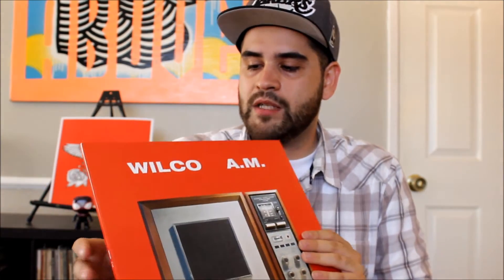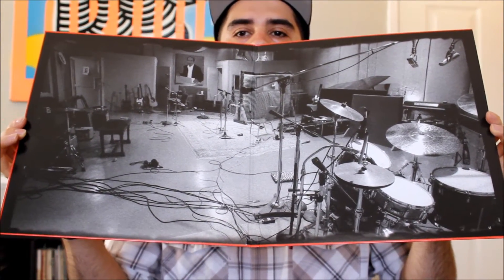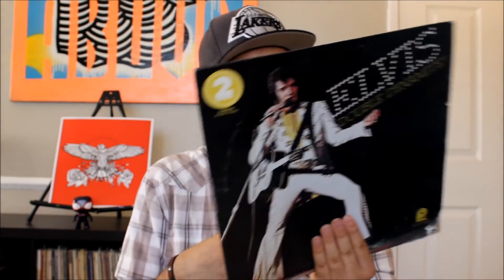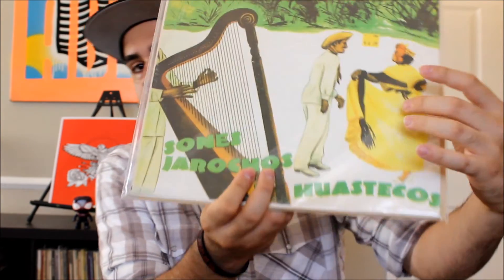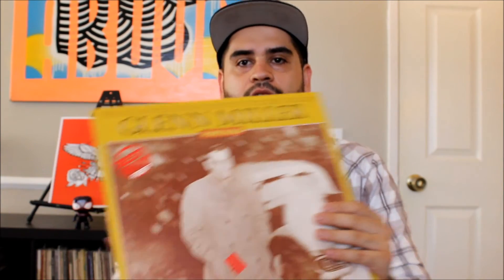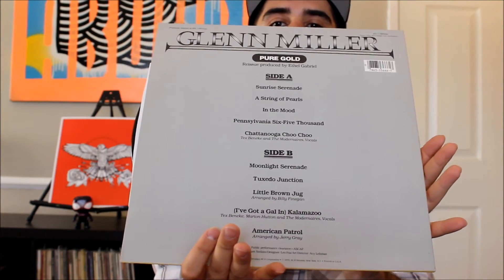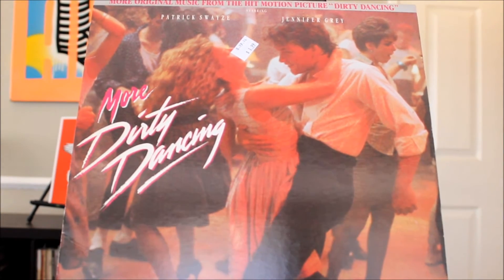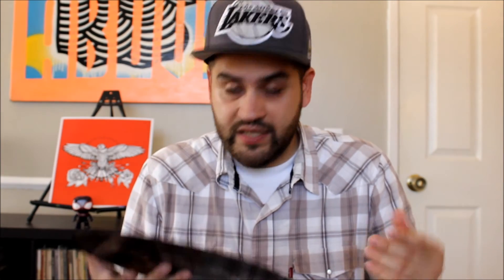Vinyl Haul August 2015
Got a bunch of great records this month!! Also, I'm reviewing my Vinyl Me Please record of the month as well. Thanks!

Beat:  Wally Sparx